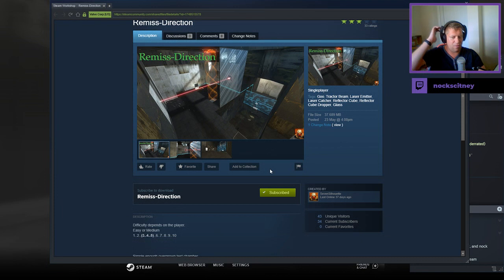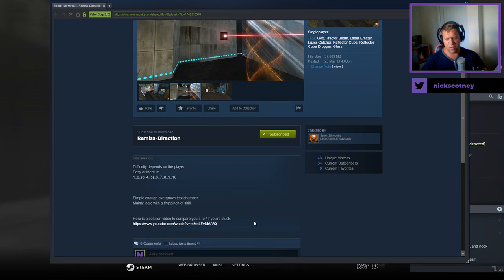[Portal 2] "Remiss-Direction" by SevenSilhouette